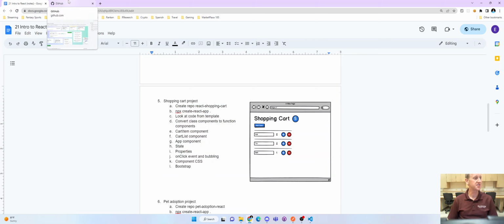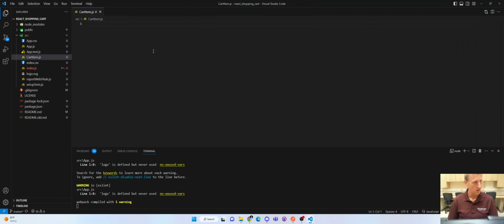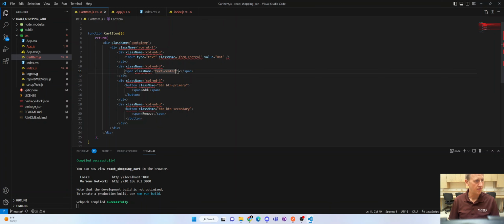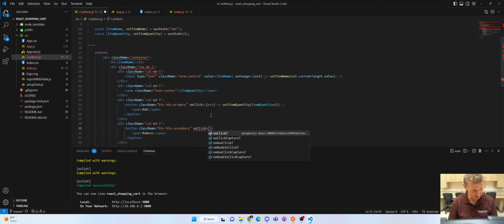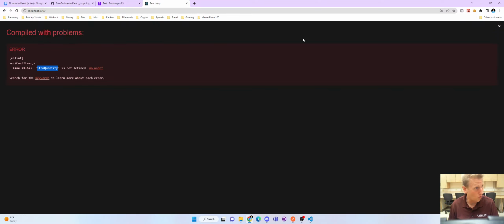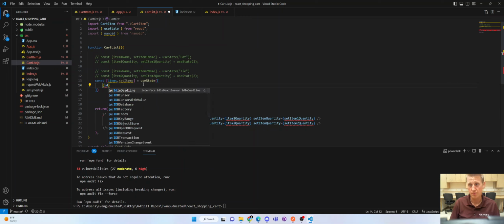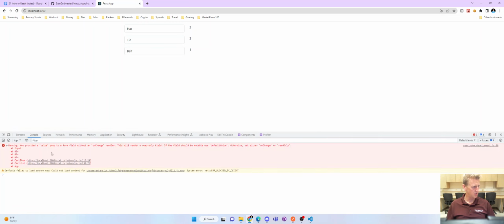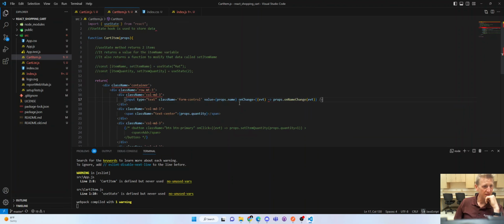React Shopping Cart - Lab 05-01 - Part 1